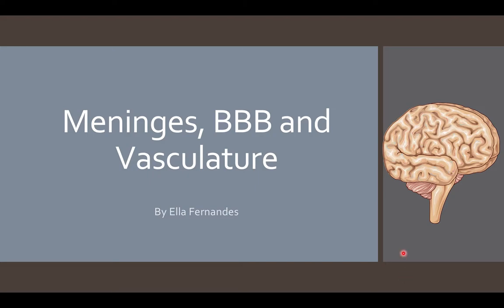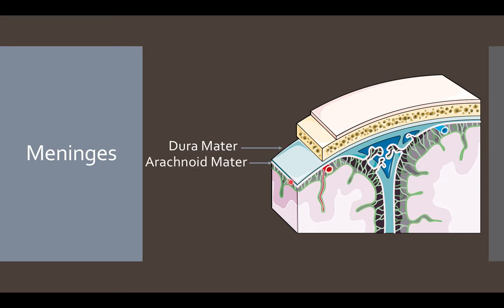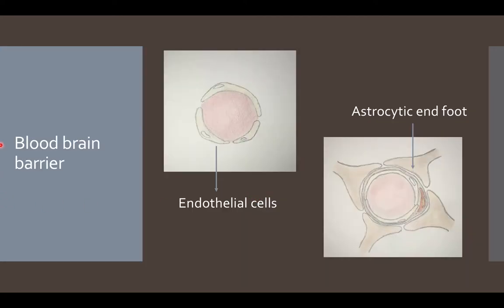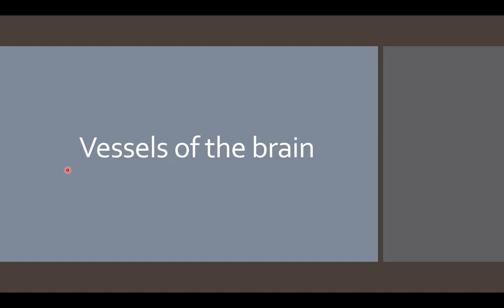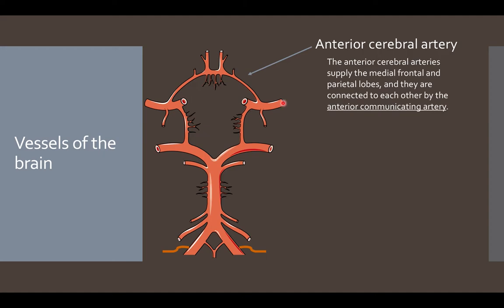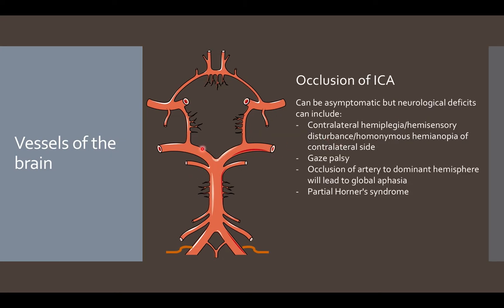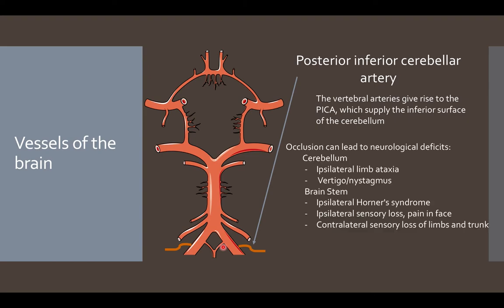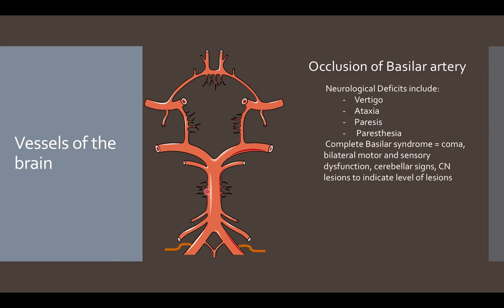Neuroanatomy - Meninges, BBB and Vessels.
This video is a part of our Neuroanatomy series hosted by medical students. This video is hosted by Ella Fernandes, a 5th year medical student at LFHK.